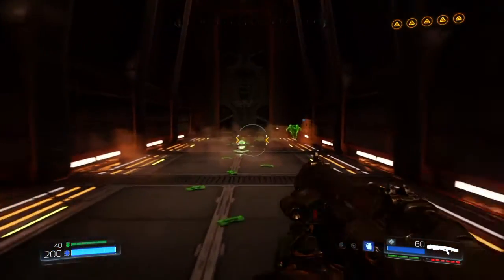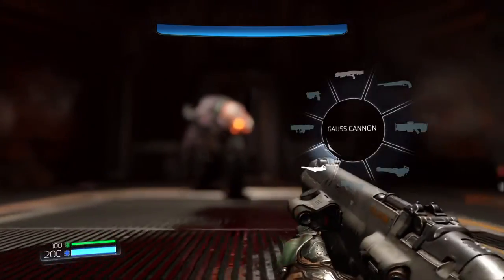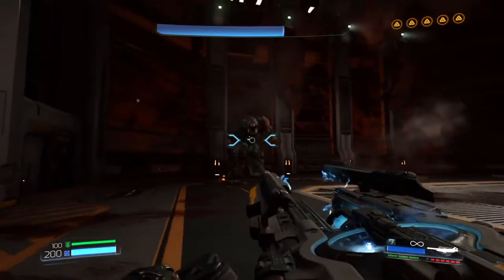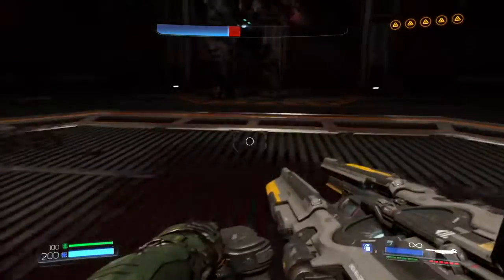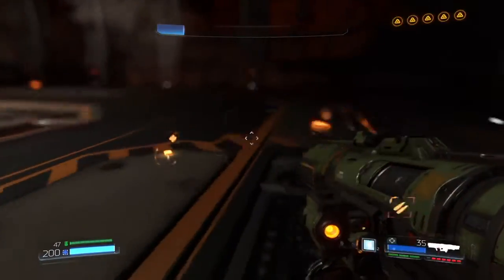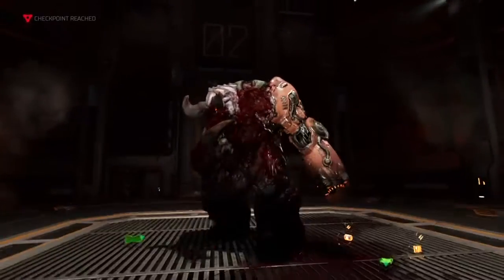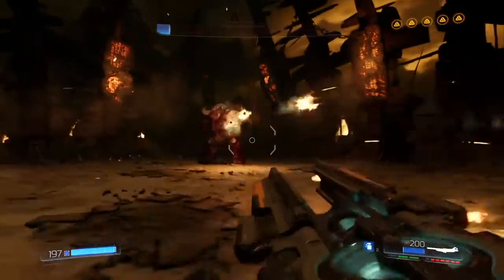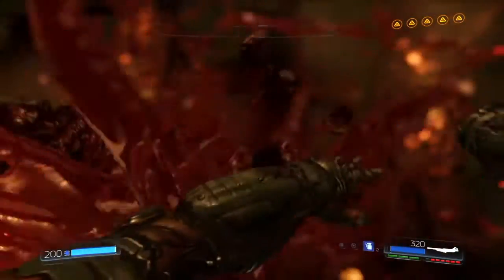Cyberdemon Battle w/ Commentary - Level 9 - DOOM (2016)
I finally take the down the Cyberdemon boss of level 9 (Lazarus Facility) in a single run. The infinite ammo from the "Rich Get Richer" rune as well as a fully-upgraded siege mode on the Gauss Cannon really came in handy.